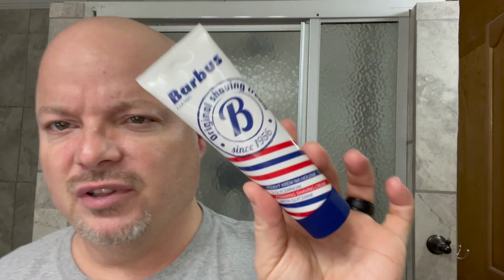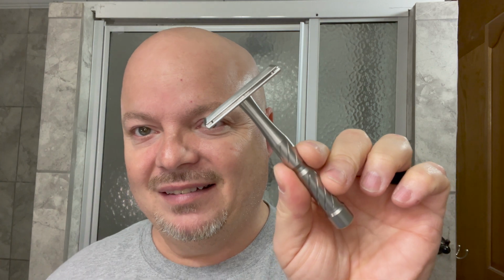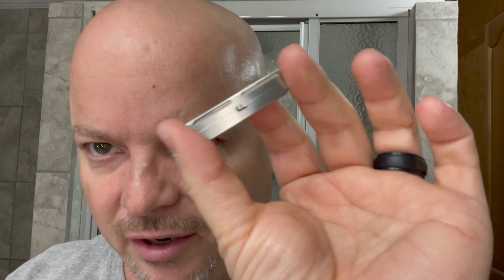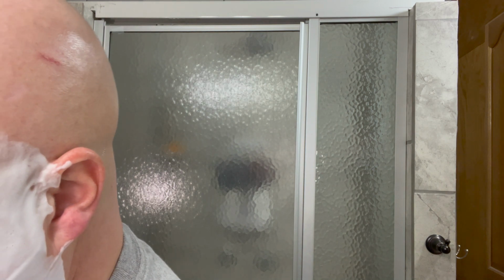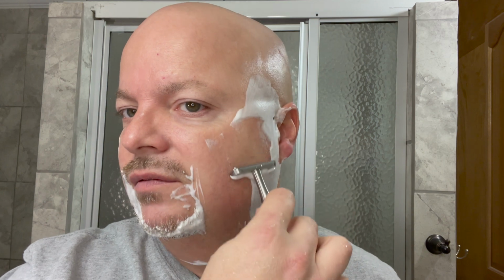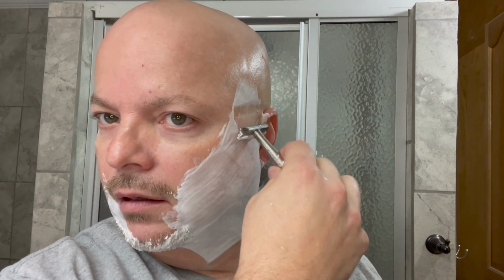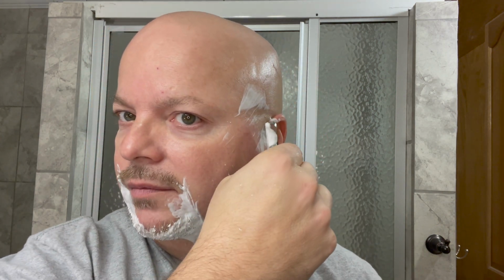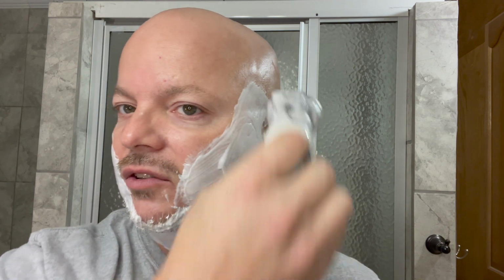Blackland Vector, Barbus Classic, Barbus Prestige, WCS Synthetic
West Coast Shaving Two Tone Synthetic
Feather Professional Blade